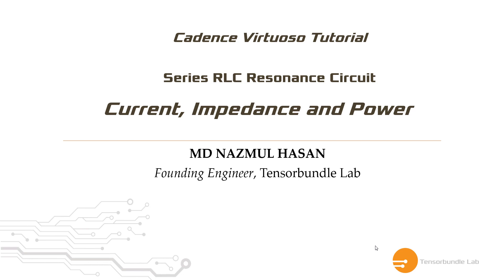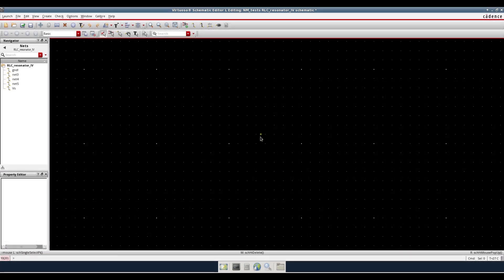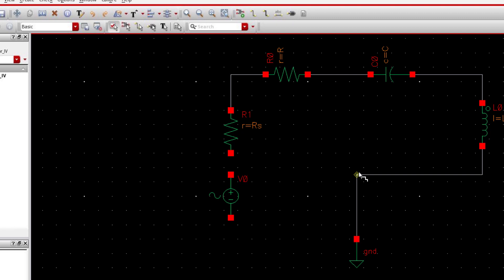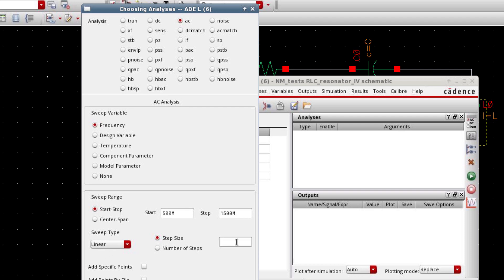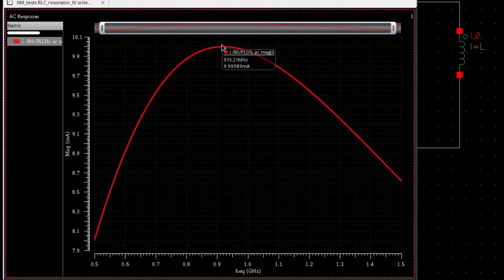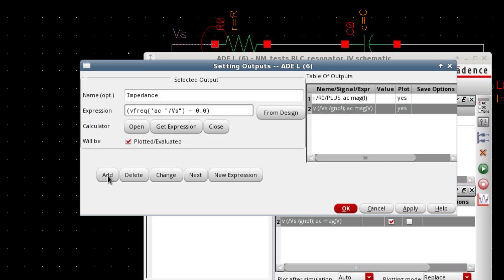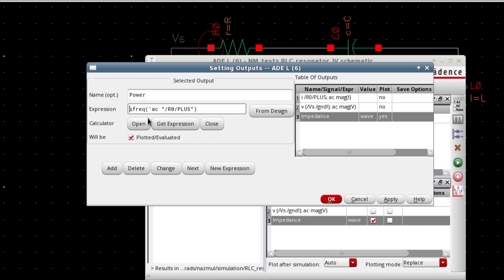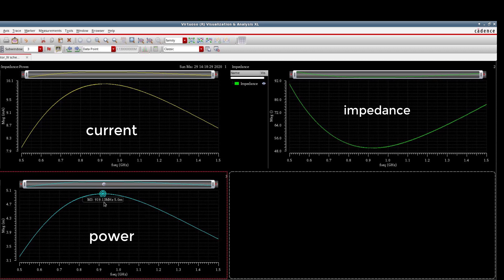Cadence virtuoso: Current, Voltage, Power and Impedance of RLC Resonator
This video shows the basic series RLC resonator circuit simulation in one of the most used IC design tools in the industry and academia: Cadence virtuoso. The current vs. frequency, voltage vs. frequency, impedance vs. frequency and power vs. frequency of the series RLC resonator circuit have been plotted . The current and power become maximum at resonance, while impedance gets minimum.